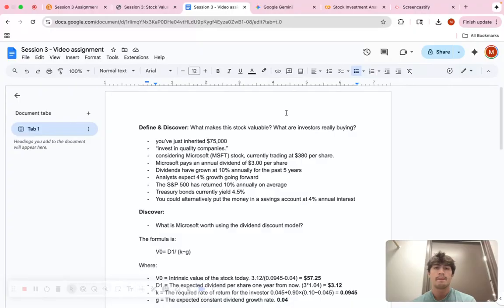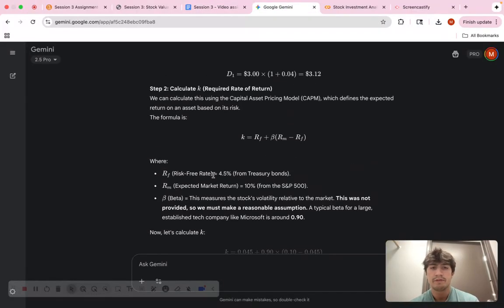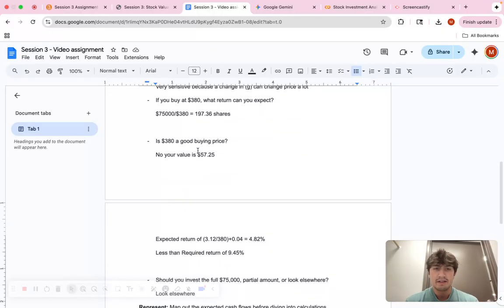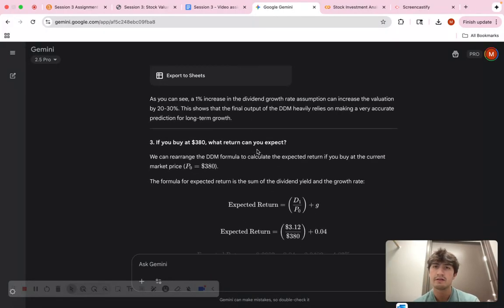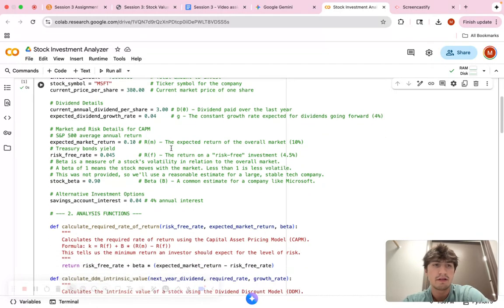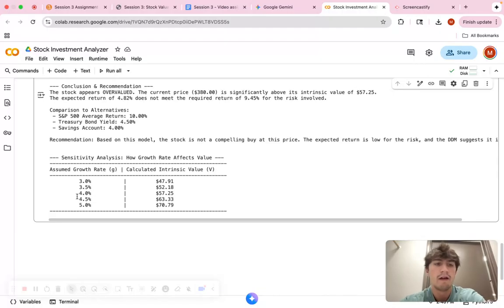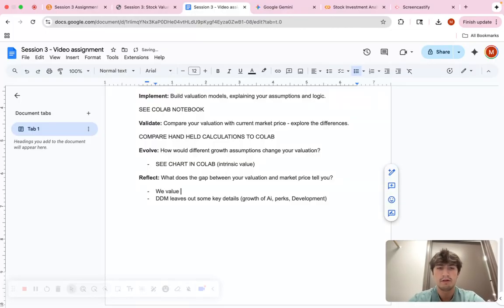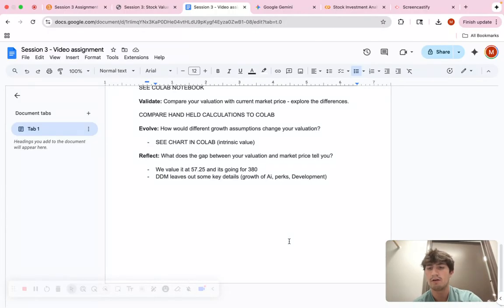Session 3 assignment - MGMT 310